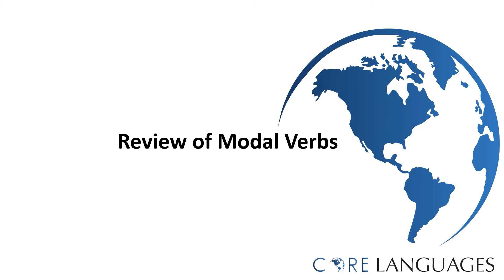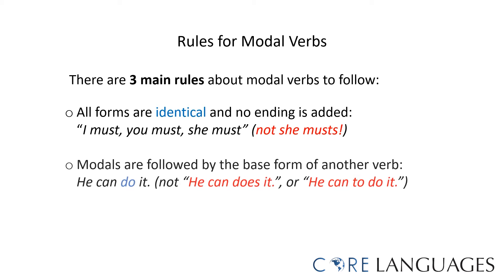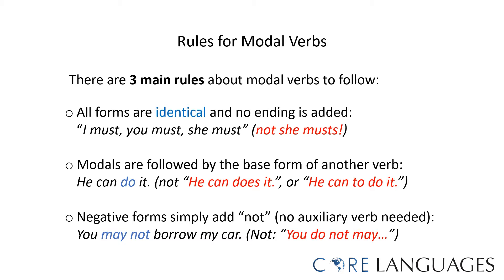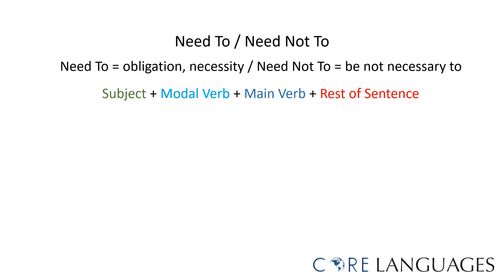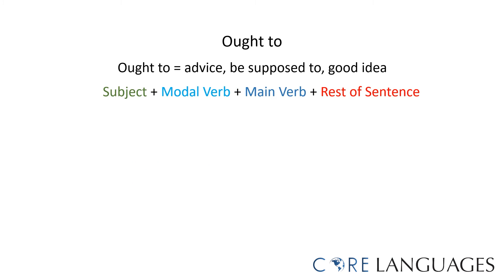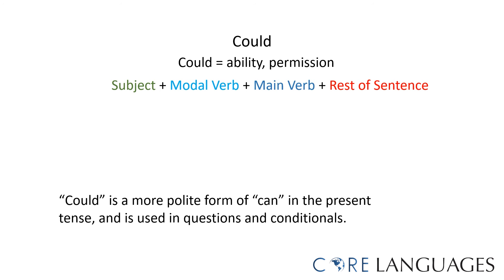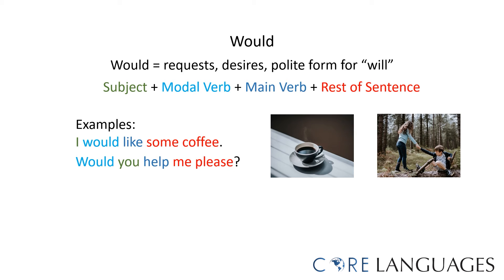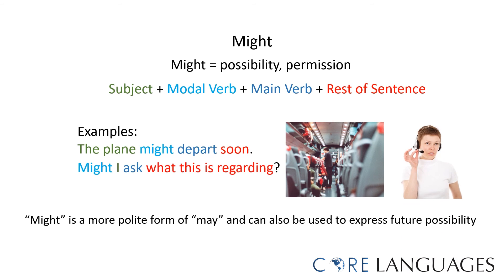English-Review of Modal Verbs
The principal English modal verbs are can, could, may, might, shall, should, will, would, and must. Certain other verbs are sometimes, but not always, classed as modals; these include ought, had better, and (in certain uses) dare and need.

We use modals to show if we believe something is certain, possible or impossible.
We also use them to do things like talk about ability, ask permission, and make requests and offers.

Are you looking to learn more about this topic?